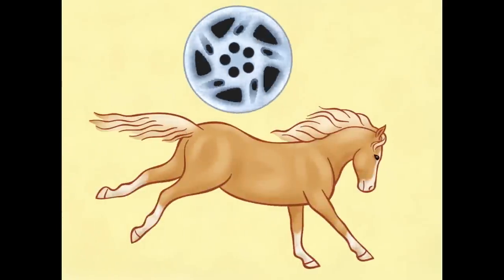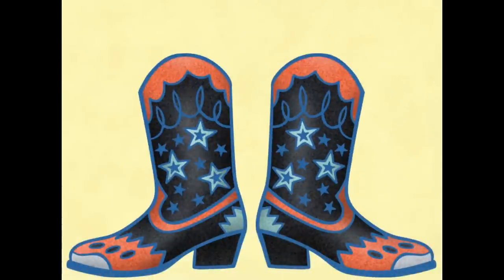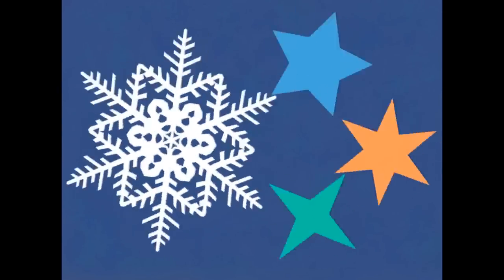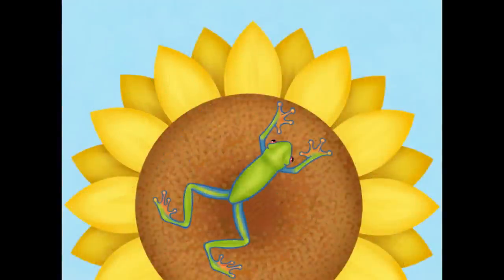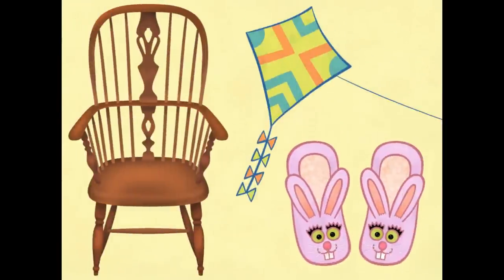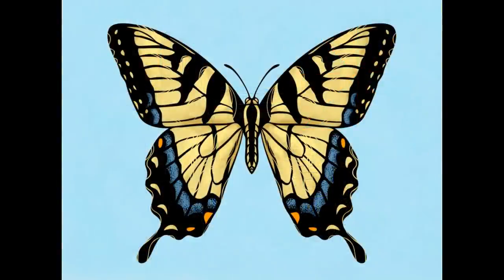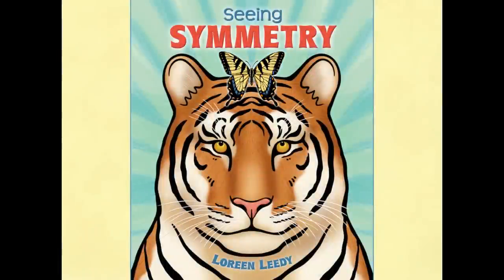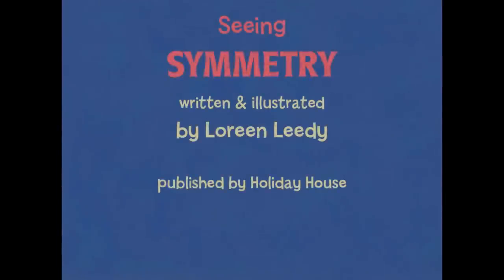Seeing Symmetry booktalk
What do bunny slippers and dinosaurs have in common? How about kites and totem poles? Loreen Leedy's new picture book, Seeing Symmetry, is full of examples of line and rotational symmetry for kids to explore. From airplanes to chairs to penguins and sunflowers, this picture book brings art and math together in a wonderful way.